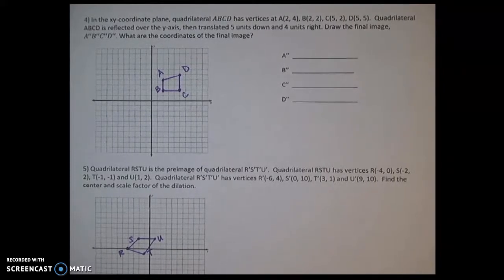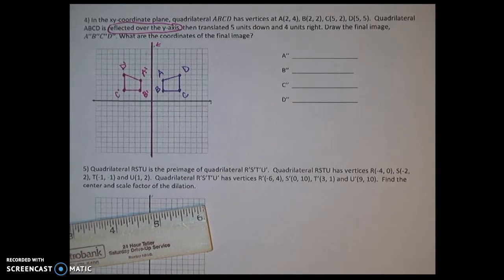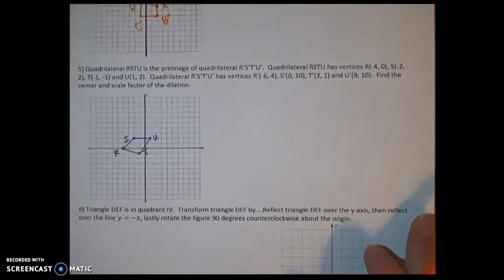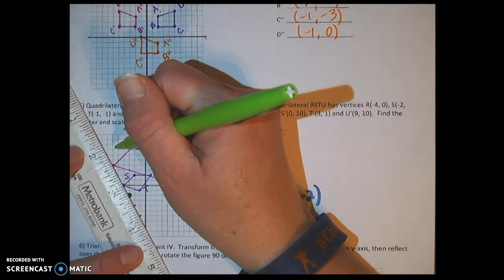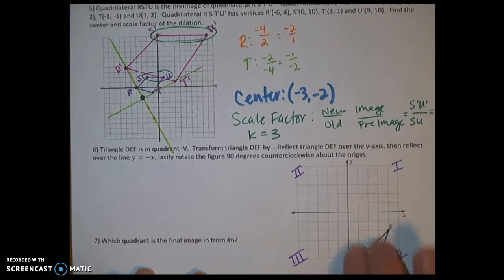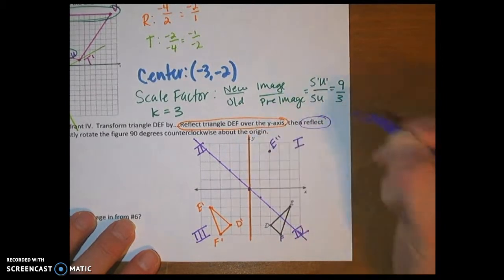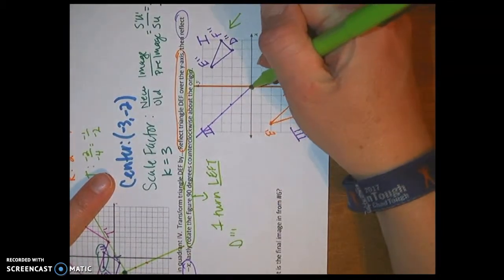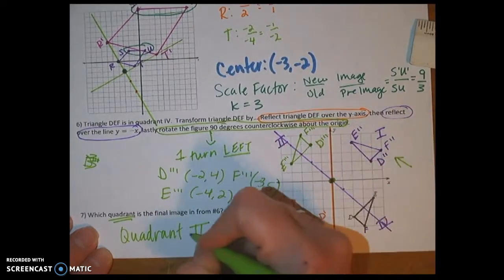Transformation Review Page 2 s:4-7